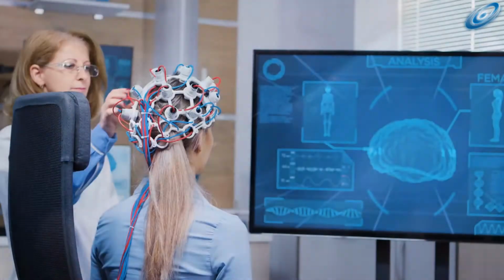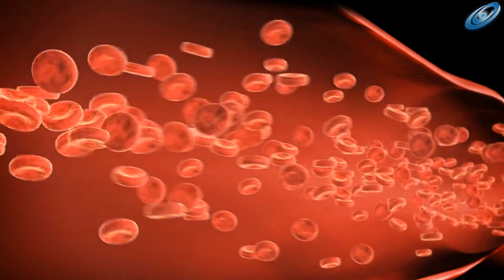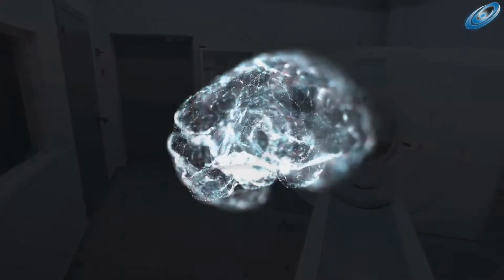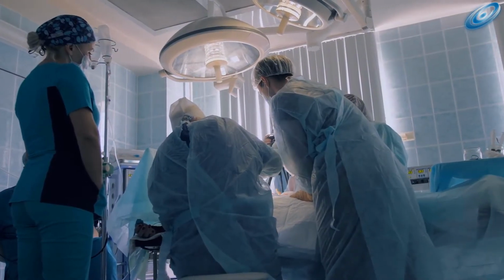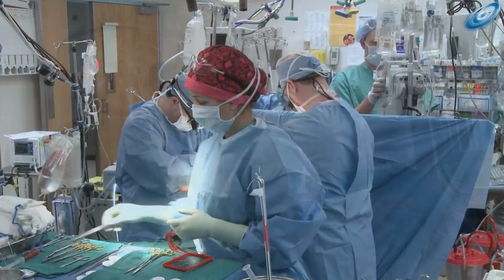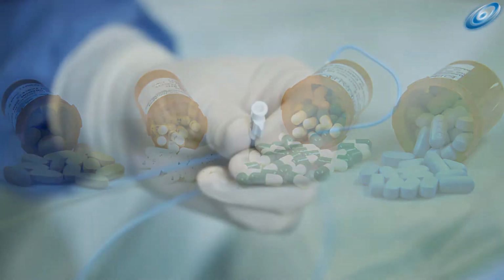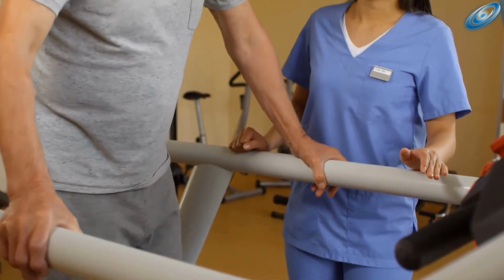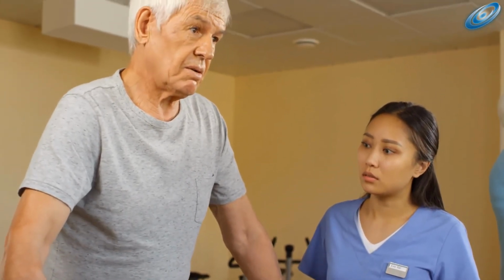What is brain hemorrhage?